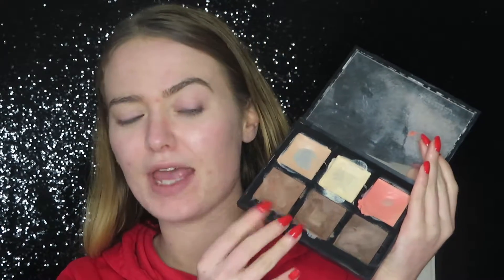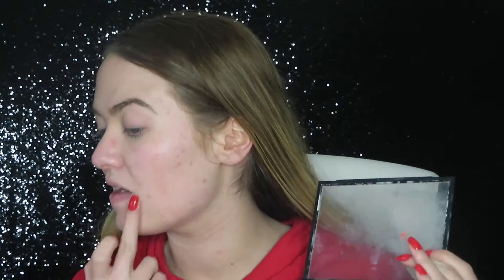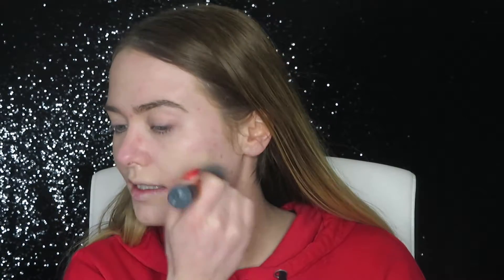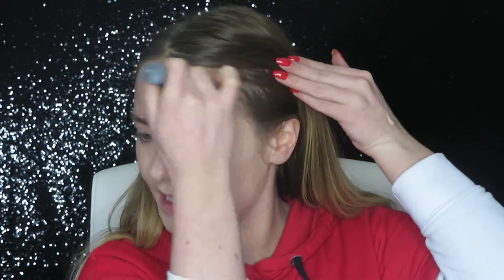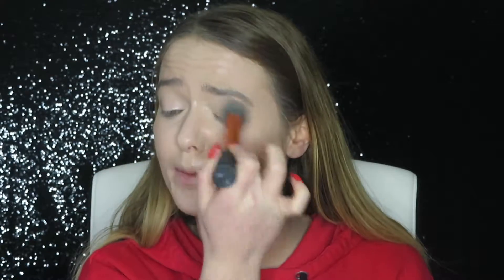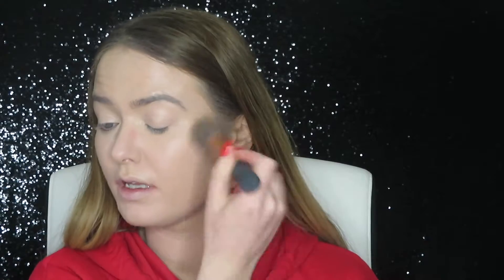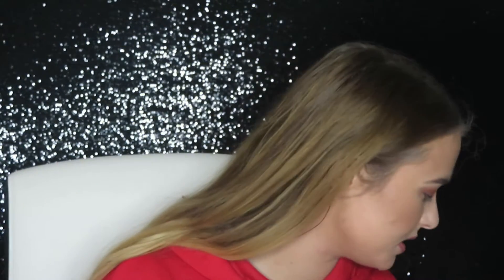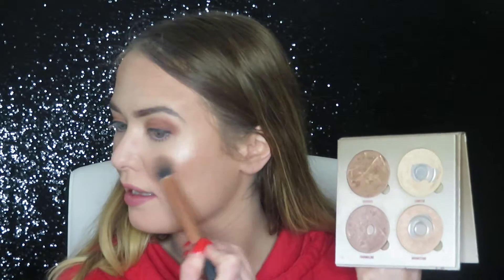My everyday makeup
Hey everyone! Today im just quickly showing my everyday makeup - if you add mascara then its a wearable look but unfortunately I didn't wanna lie to you all by putting it on, my glasses cover my eyes anyways so I just don't wear it.

PRODUCTS USED:
***Eyes***
Brows: Maybelline Brow This Way - Med Brown
Plouise The secret sinner palette - fling and love struck
Liner: Scandal eyes eyeliner

***Face***
Cover Spots: ABH Contour Palette
Foundation: Loreal TrueMatch 2w
Powder: RCMA No Colour Powder
Bronzer: Mac - Give Me Sun
Blush: Zoeva Coral Spectrum Palette
Highlighter: ABH Glow Kit

Lips: Provocal Lips

Brushes are all from Zoeva (Eye brushes) and Real Techniques (Face)